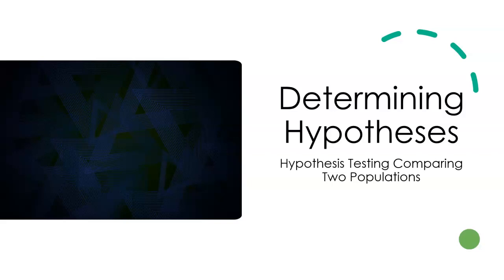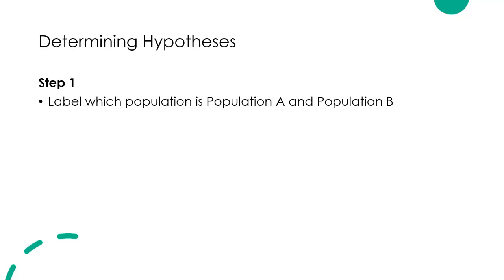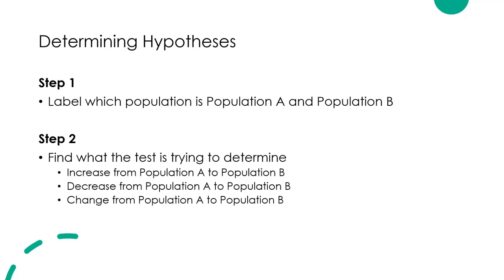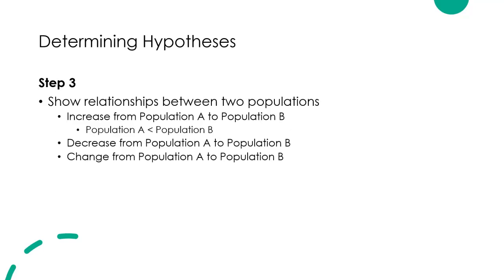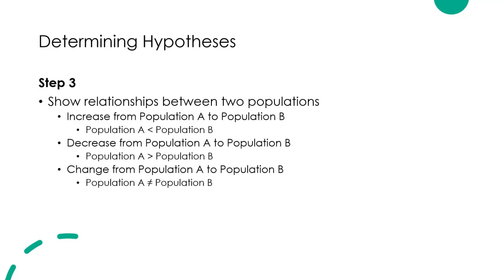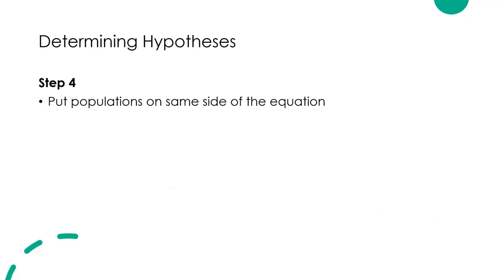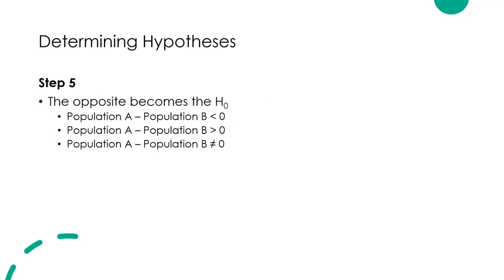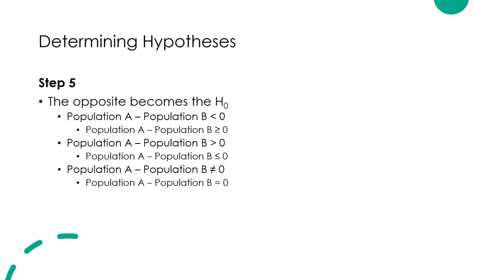How to Determine Hypotheses for Tests with Two Populations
Reviewing the steps to determine hypotheses for tests with two populations, including key words and phrases to look for when finding your hypotheses.